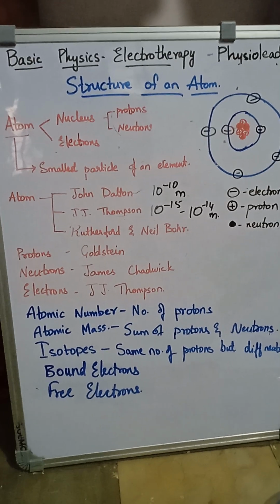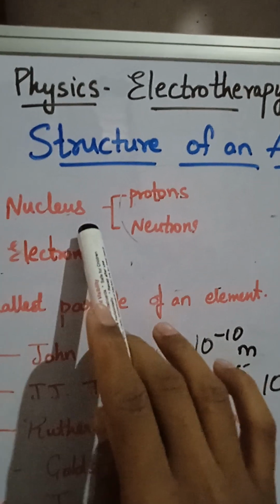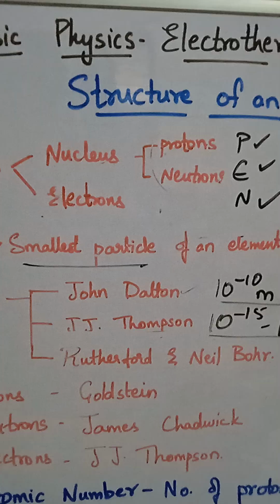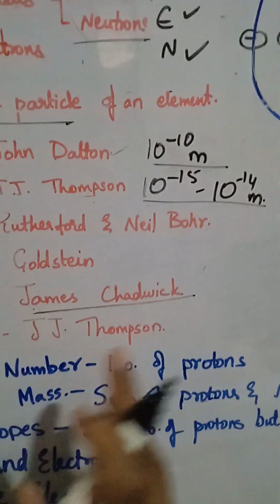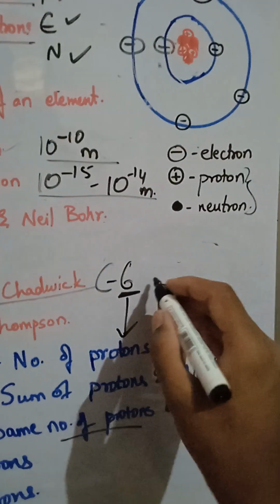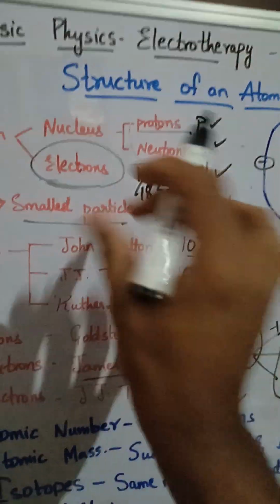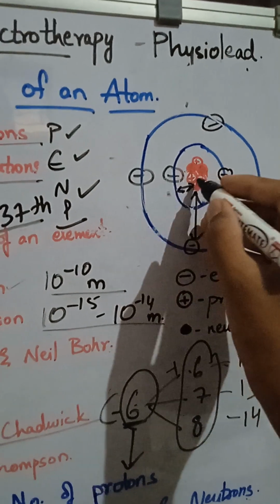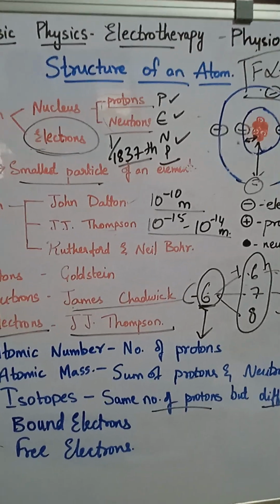Structure of atom ~ basic physics Electrotherapy